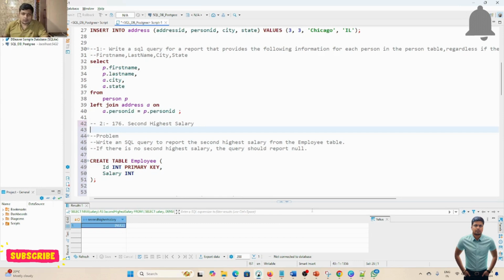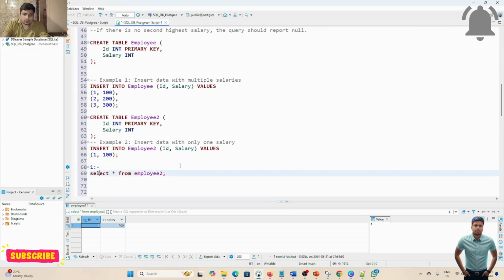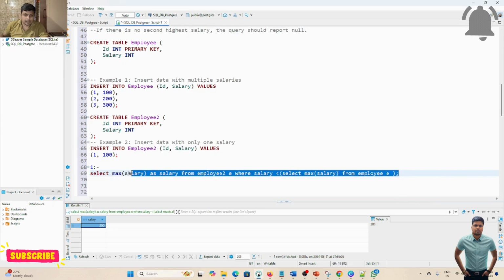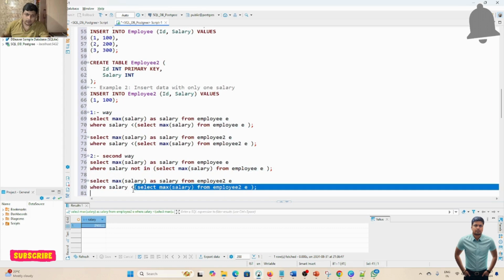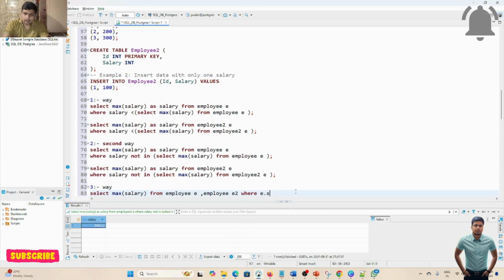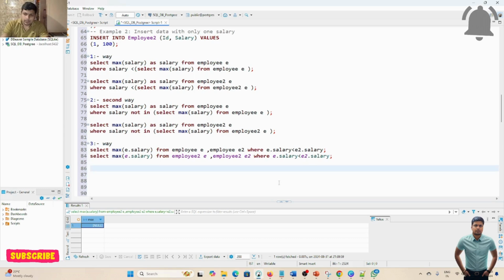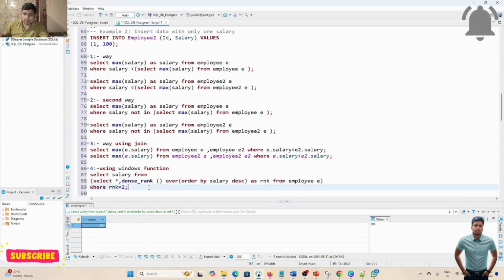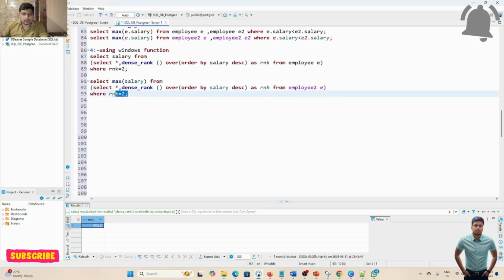day 25:- Leet Code Problem 176. Second Highest Salary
Write an SQL query to report the second highest salary from the Employee table. If there is no second highest salary, the query should report null.

-- Example 1: Insert data with multiple salaries
INSERT INTO Employee (Id, Salary) VALUES
(1, 100),
(2, 200),
(3, 300);

CREATE TABLE Employee2 (
    Id INT PRIMARY KEY,
    Salary INT
-- Example 2: Insert data with only one salary
INSERT INTO Employee2 (Id, Salary) VALUES
(1, 100);